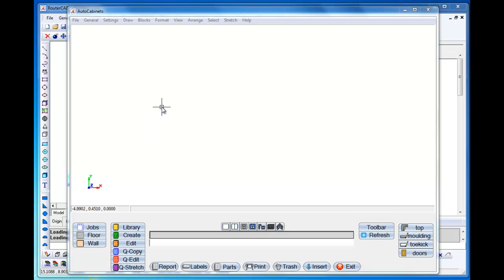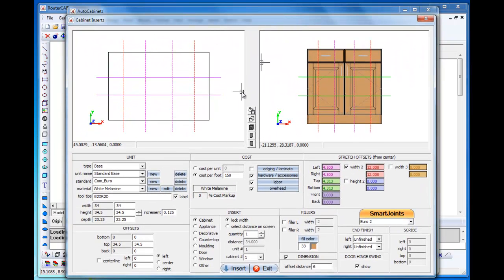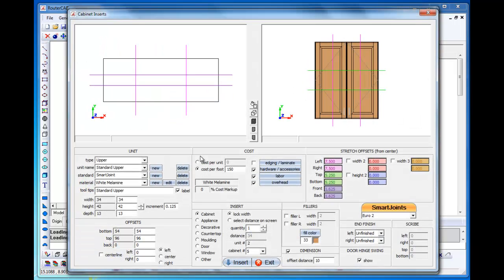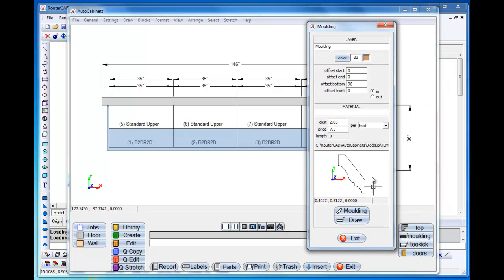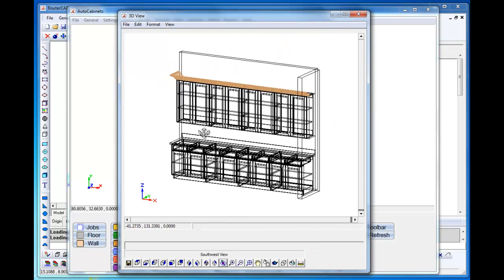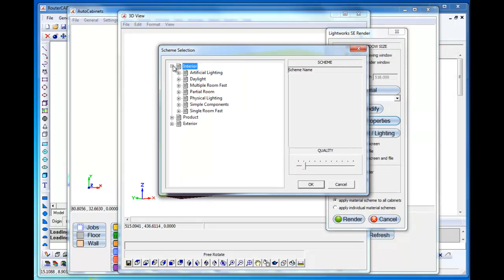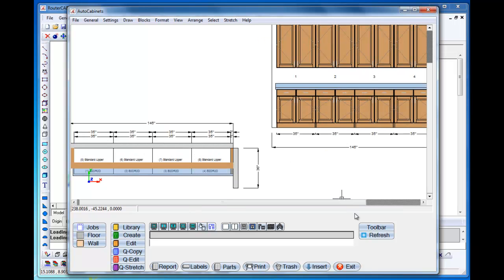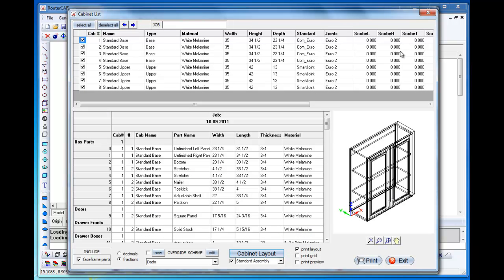AutoCabinets Euro Style Cabinets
AutoCabinets Building Euro Style Cabinets